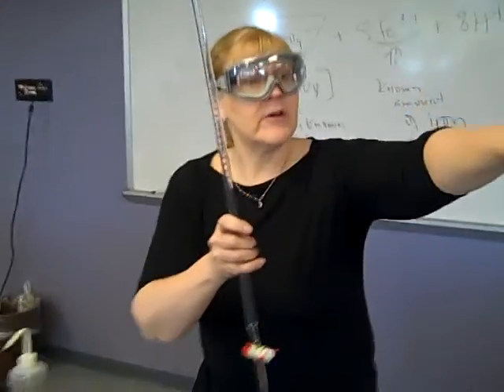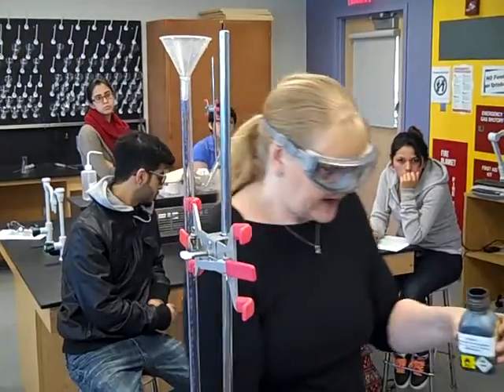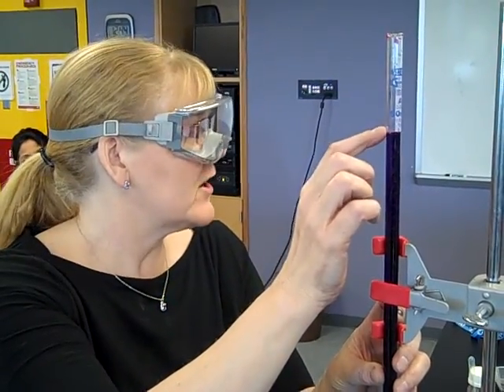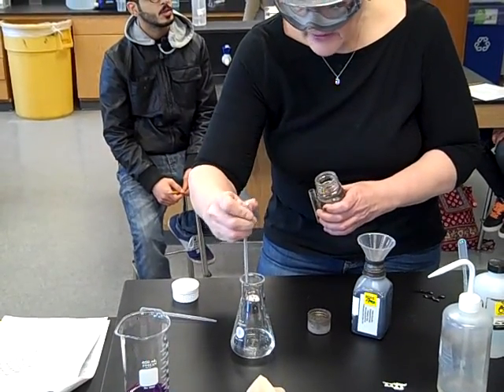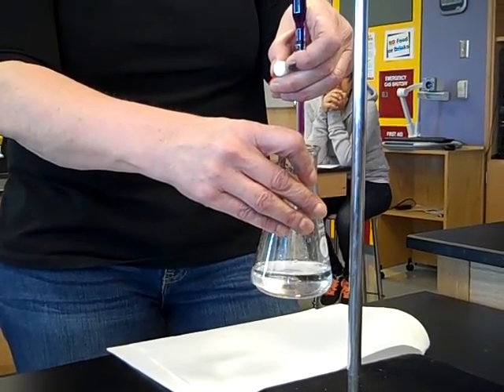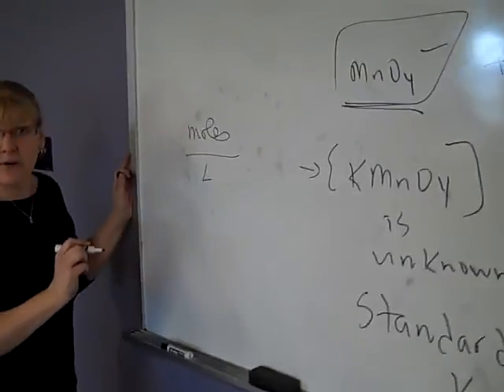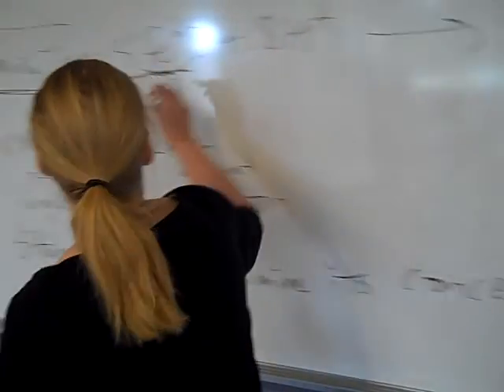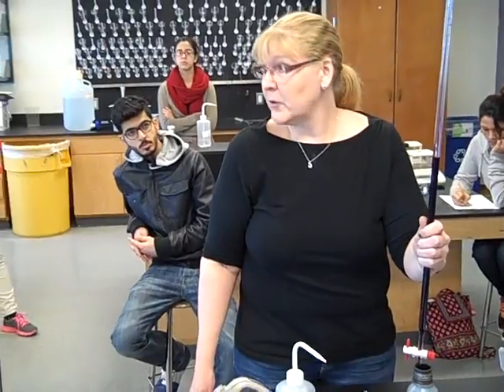CHM111 Redox Titration 2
Prelab lecture for Redox Titration Part 2